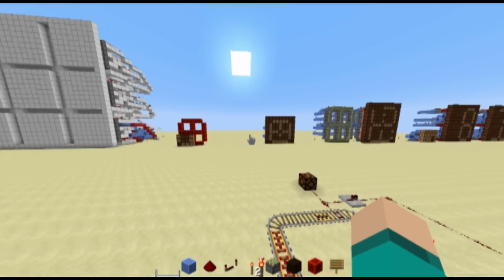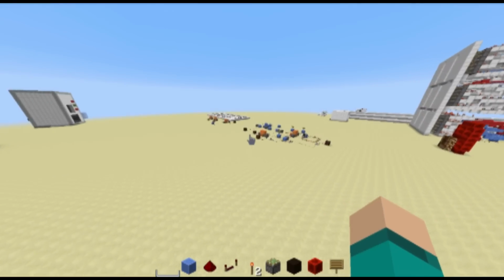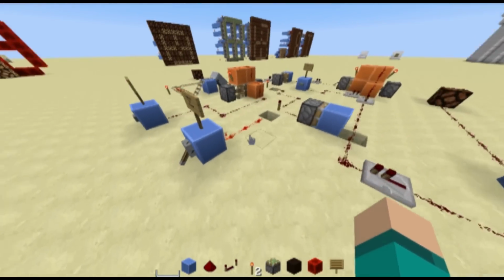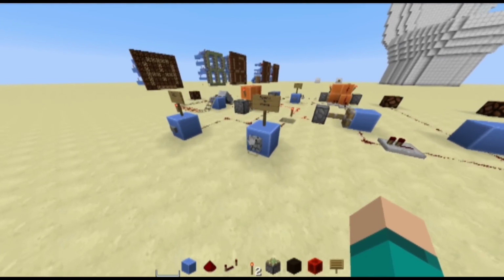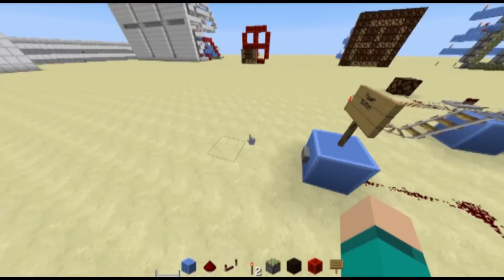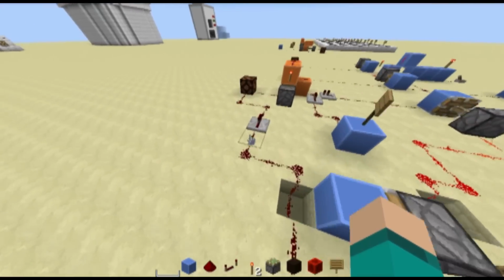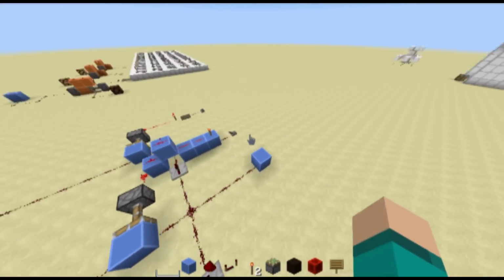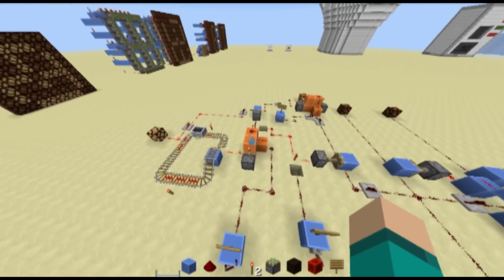Minecraft Xbox One Redstone Computer Tutorial -Part 4: Connections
Today we discuss and review how everything will be connected and working! The keyboard, reset button, and power switch all need to be connected to the segments in order to work correctly, learn this here!

appreciated!